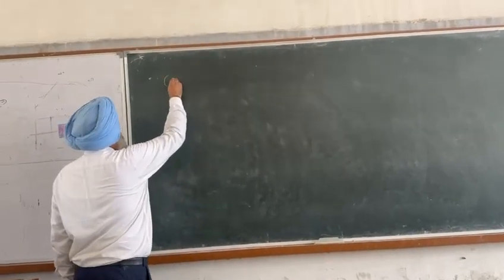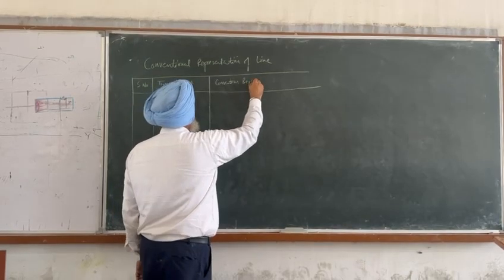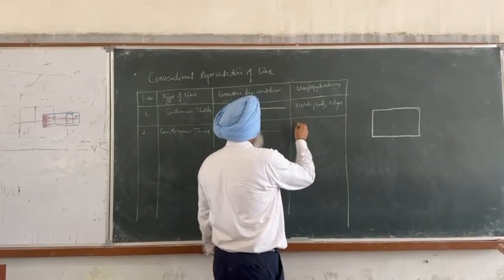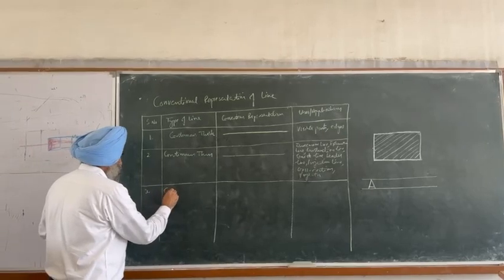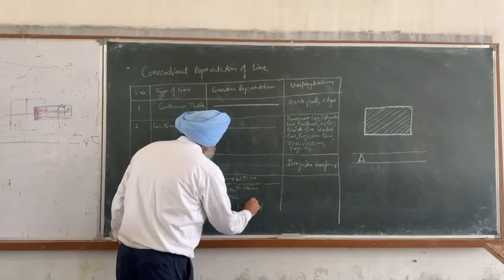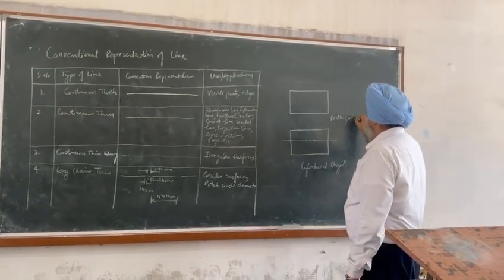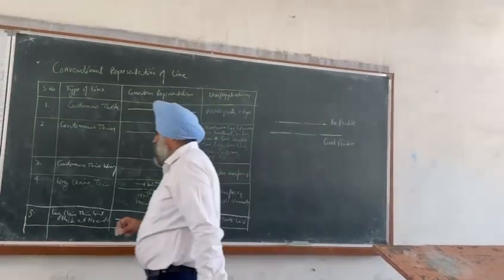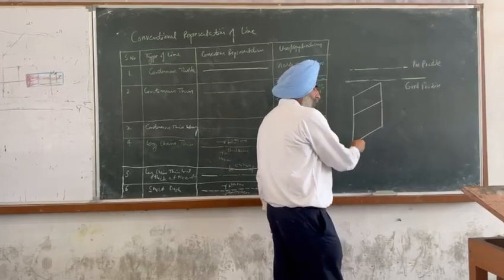CH-2 (Lines, Lettering and Layout of Sheet) Part 1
In this video lecture, conventional representation of lines has been explained with pratical examples.

At the end of this lecture, the learner will be able to know the importance of various types of lines and its significance.